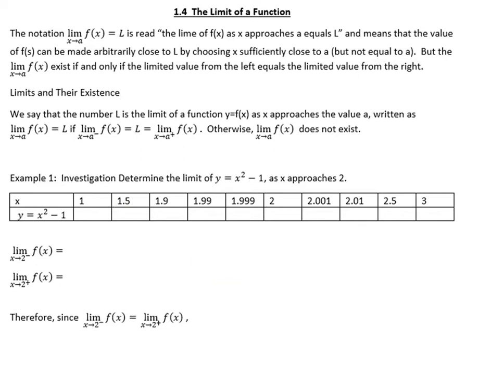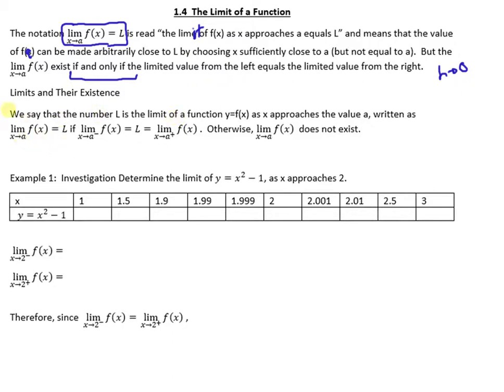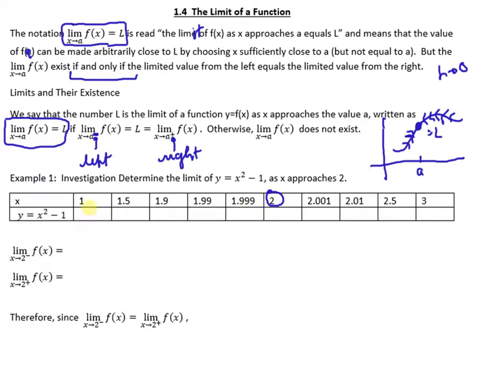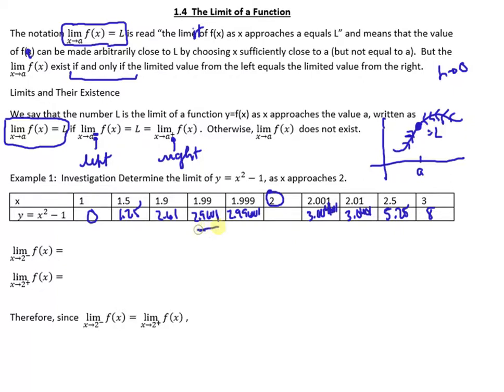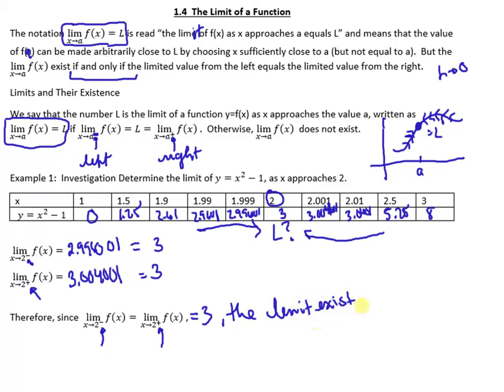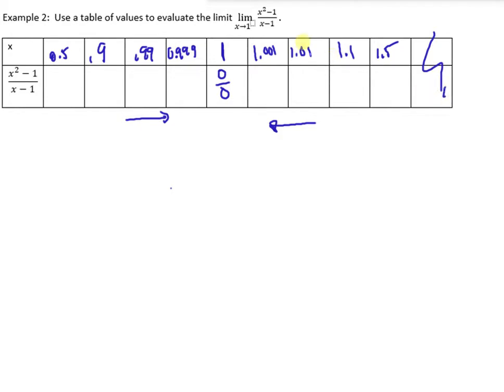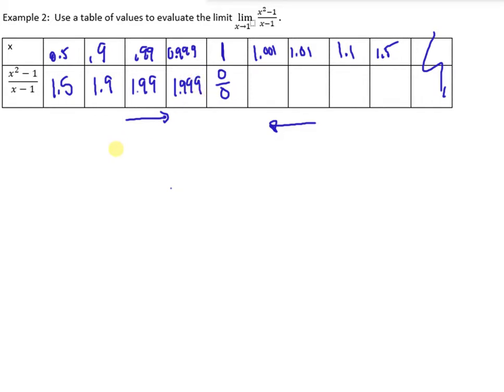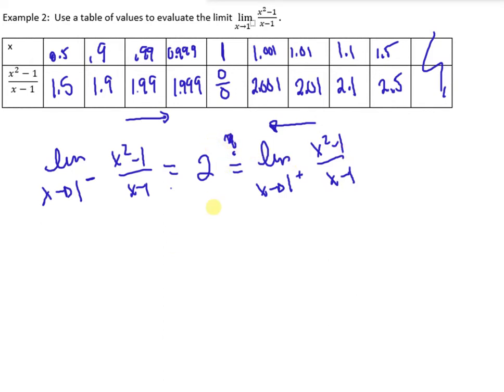MCV4U 1.4 The Limit of a Function Video 1